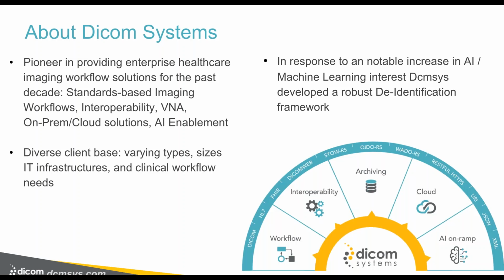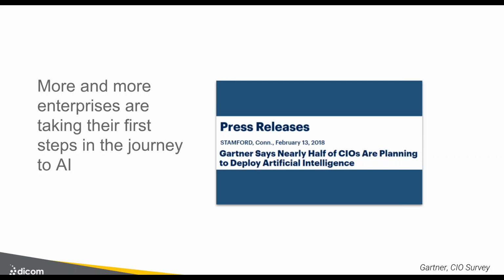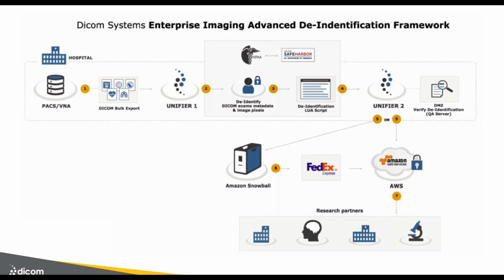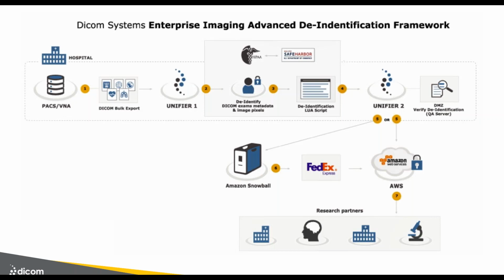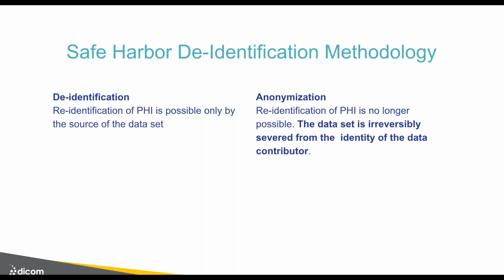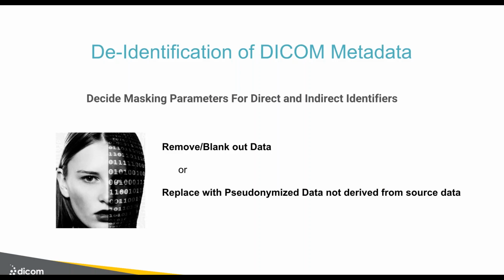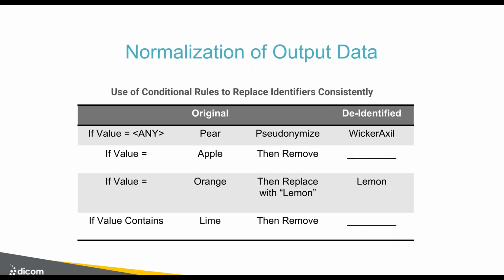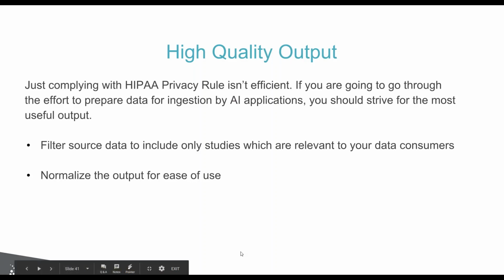De-Identification of Medical Images for AI and Machine Learning Webinar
Cross-disciplinary research needs data sharing to assure its clinical validation. Can healthcare organizations avoid breaching HIPAA privacy rules and remove complex DICOM data objects? How can sensitive data like social security numbers, zip codes and the like be obscured, leaving raw data for research purposes? This webinar details the requirements for complying with the HIPAA Privacy Act and how to construct a clean data pool for research consumption.